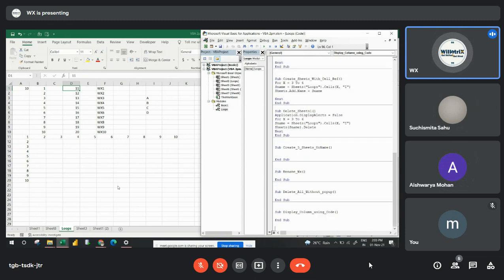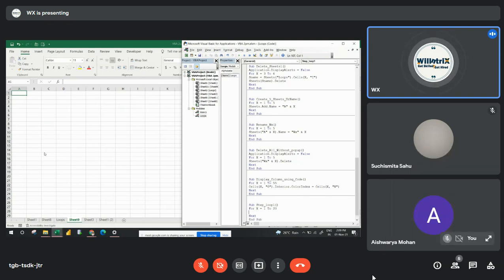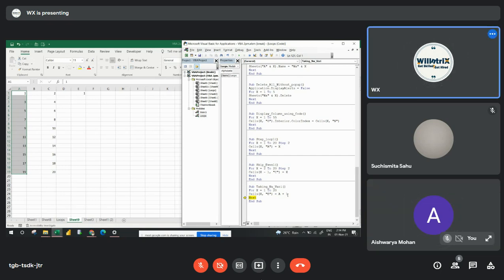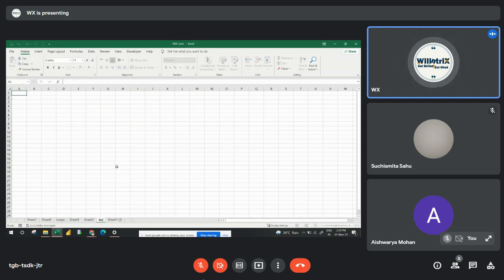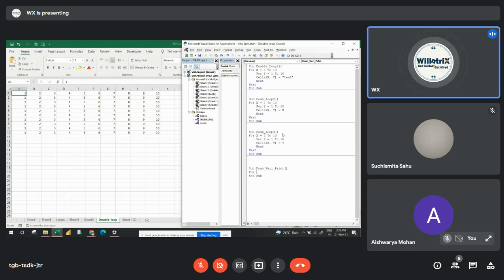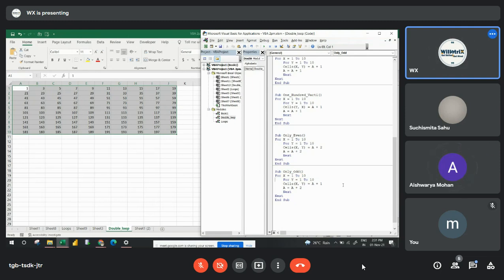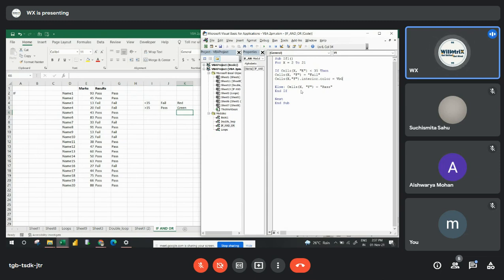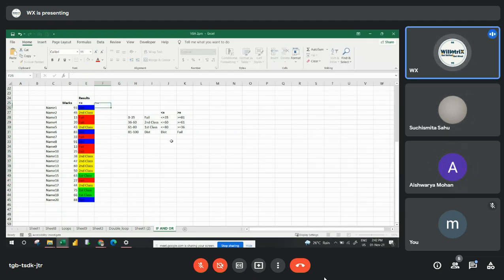VBA MACROS 3